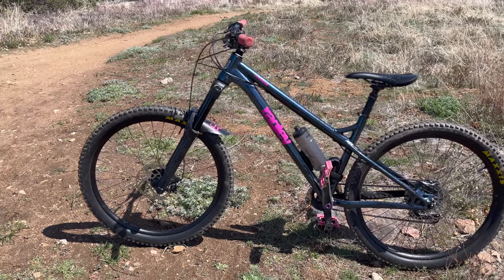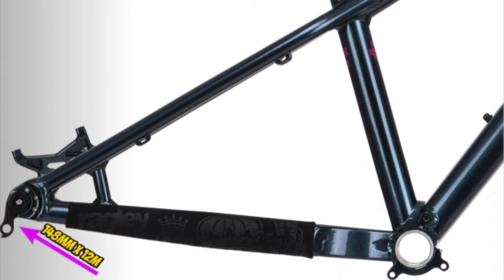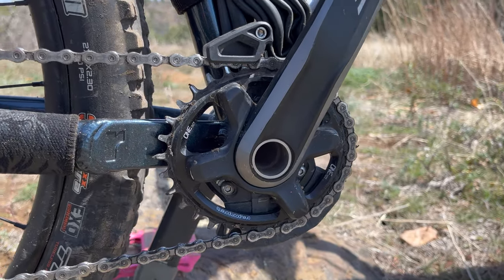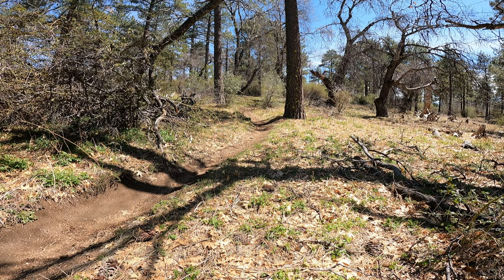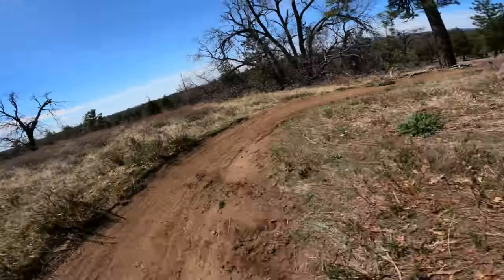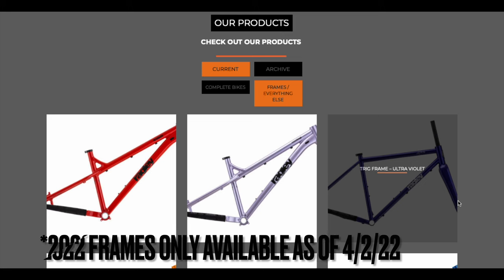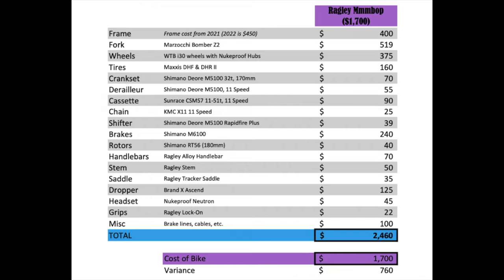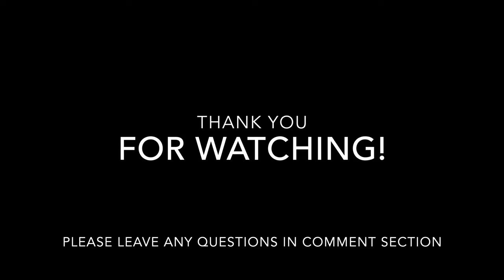Ragley Mmmbop | The Ultimate Hardcore Hardtail Mountain Bike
This is an overview of the frame, geometry, ride review, and cost value of the Ragley Mmmbop Mountain Bike.

Special shoutout to Jay for letting me use his music. You can check out his music at:

Timecodes
0:00 - Intro
0:38 - Frame & Geometry
1:25 - Bike Build
2:44 - What's It Like To Ride?
5:04 - Cost vs. Value
6:56 - Final Thoughts